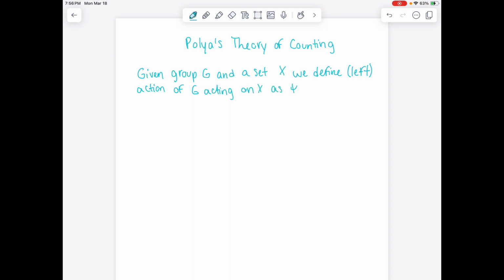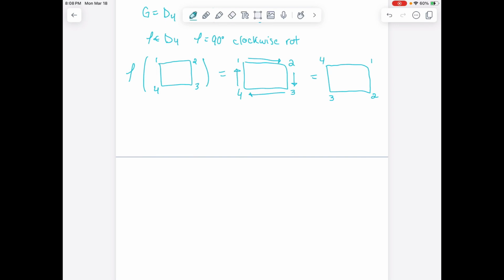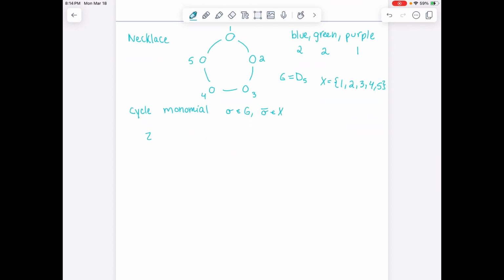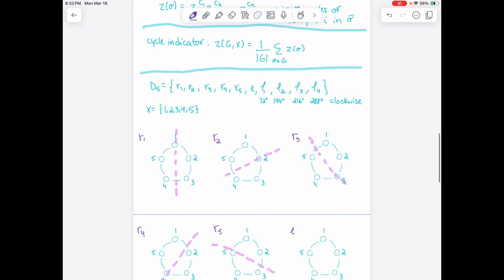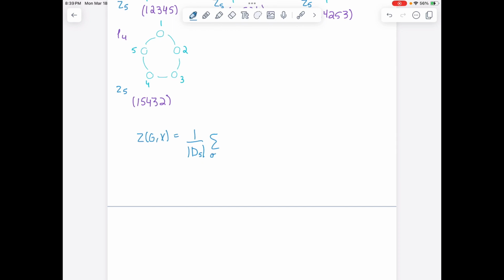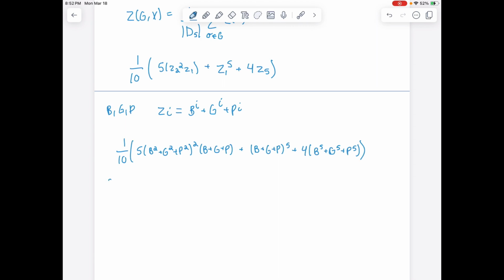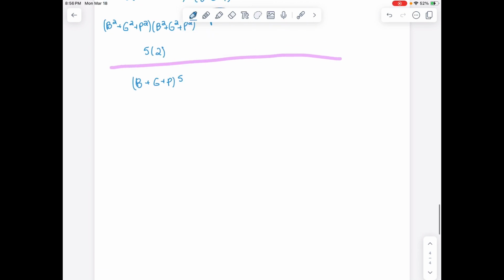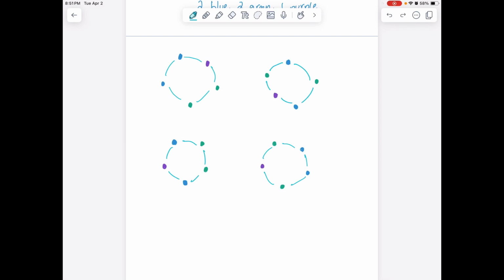Polya Part 1